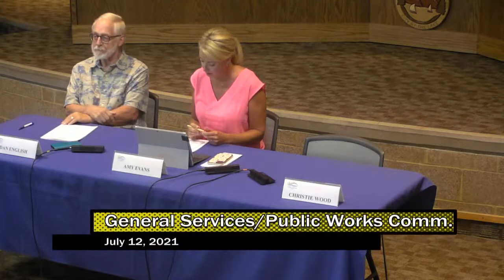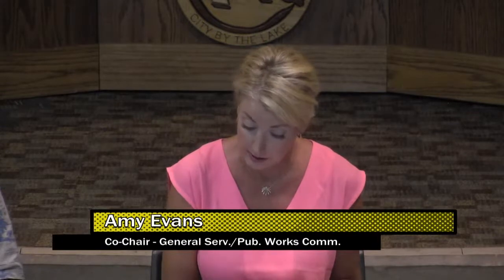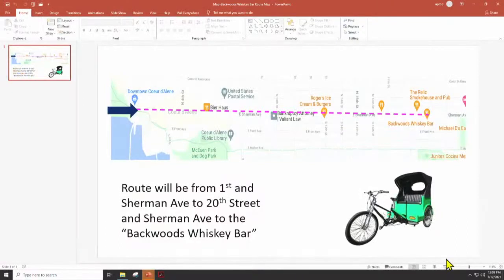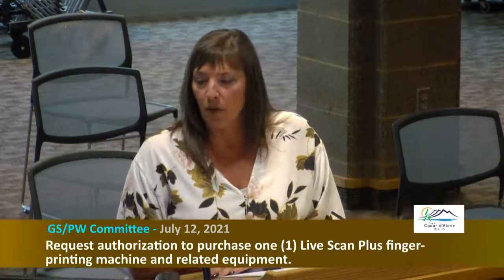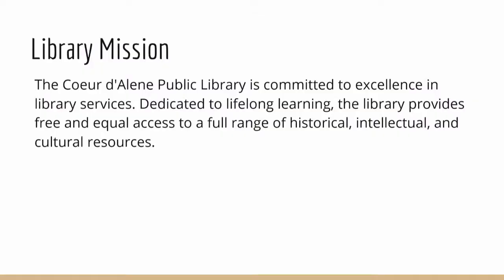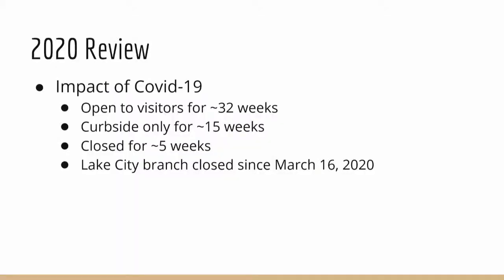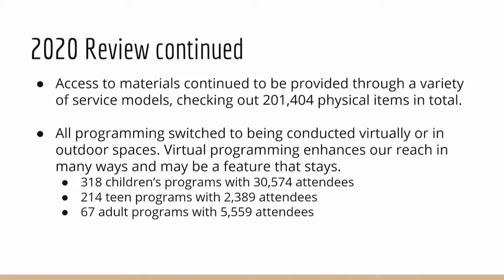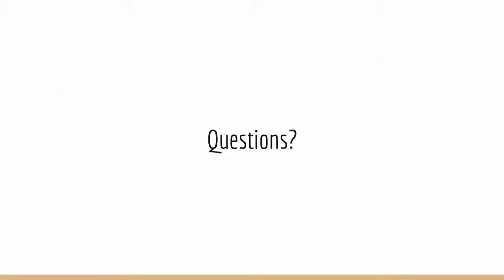Coeur d'Alene GS/PW Committee Meeting 7-12-21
Coeur d'Alene General Services/Public Works Committee Meeting 7-12-21.

This event was recorded live in its entirety.